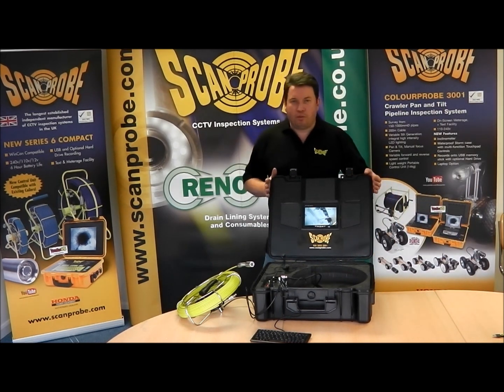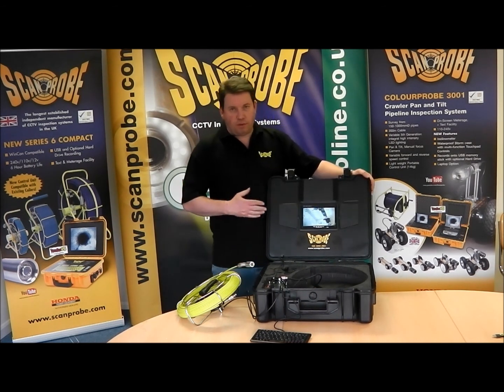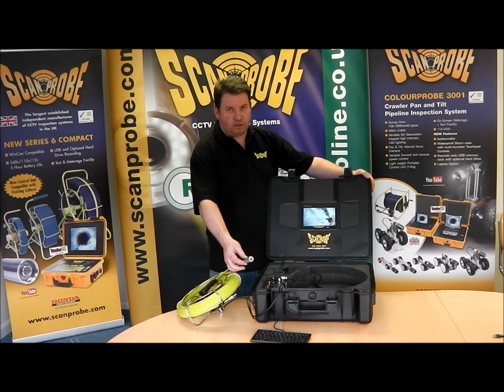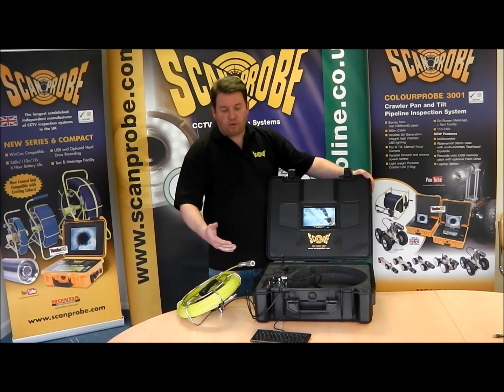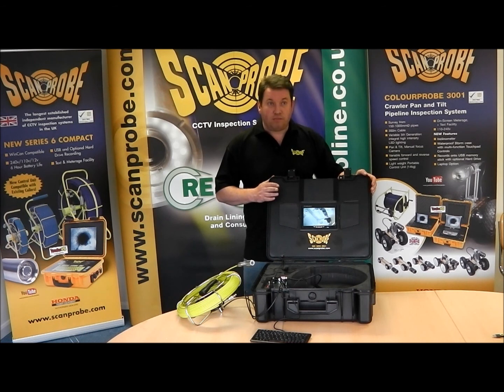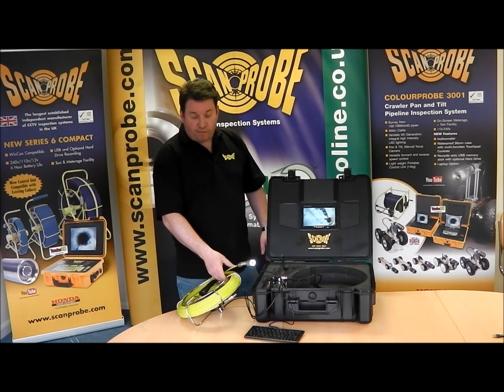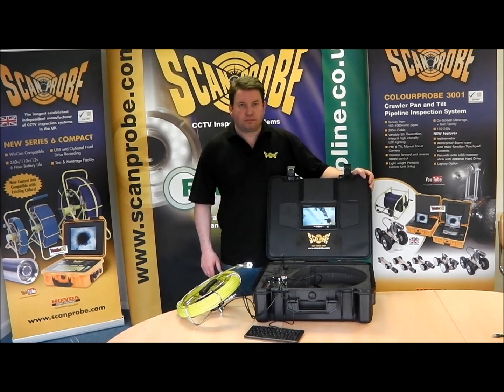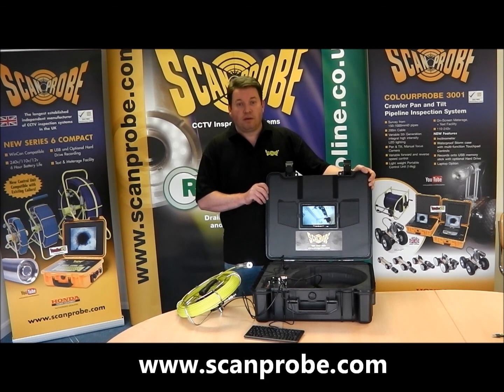Scanprobe Mini Supercam Video Pipe Inspection System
The portable video pipe inspection system is for pipes from 30mm diameter upwards. The kit includes a waterproof 22mm CCD colour camera with a field view of 60 degrees and 8 LEDs, a high resolution 7" LCD monitor with memory card function for video and image recording, a 40m real of fibreglass cable, internal battery, AC/DC pwer supply, keyboard for text generation and microphone for audio recording. For a more detailed specification please visit our